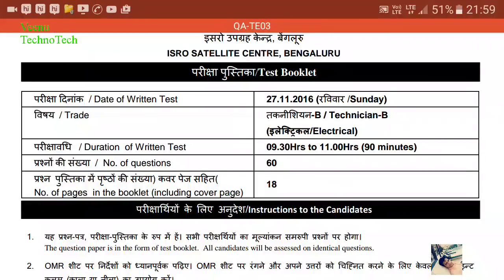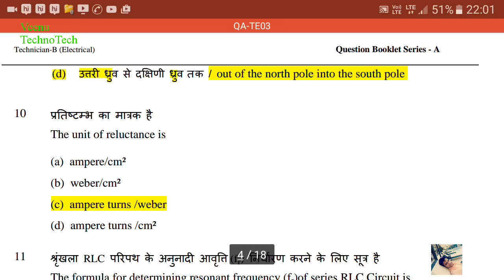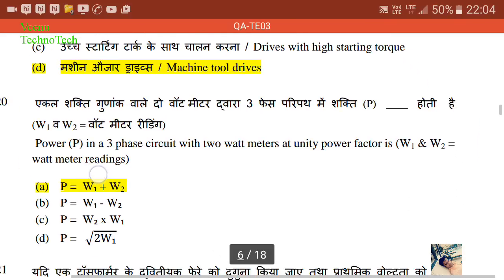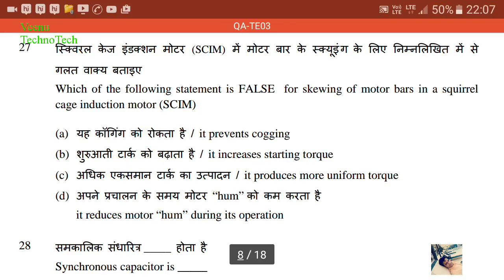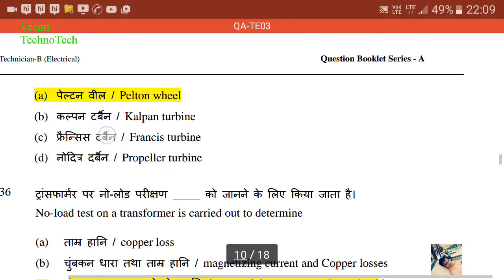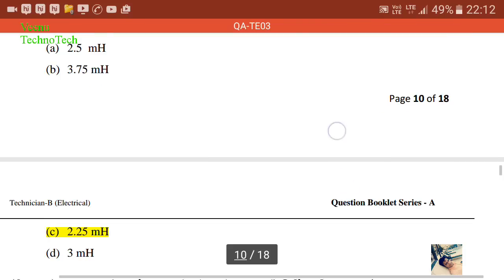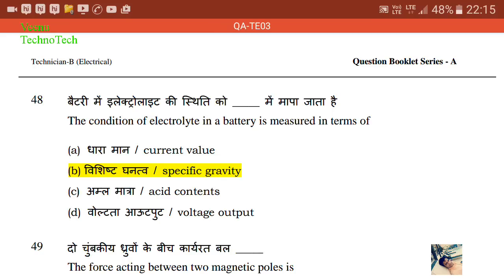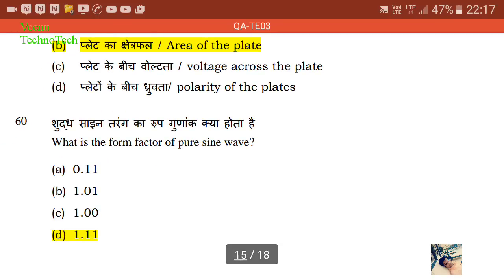ISRO Recruitment PAPER with solution|| Technician B Electrical ISAC 2016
Organisation Structure
PRL: Physical Research Laboratory NARL: National Atmospheric Research Laboratory NE-SAC: North Eastern Space Applications Centre SCL: Semi- Conductor Laboratory IIST Indian Institute of Space Science and Technology ISRO: Indian Space Research Organisation Antrix: Antrix Corporation Limited VSSC: Vikram Sarabhai Space Centre LPSC: Liquid Propulsion Systems Centre SDSC: Satish Dhawan Space Centre ISAC: ISRO Satellite Centre SAC: Space Applications Centre NRSC: National Remote Sensing Centre IPRC: ISRO Propulsion Complex IISU: ISRO Inertial Systems Unit DECU: Development and Educational Communication Unit MCF: Master Control Facility ISTRAC: ISRO Telemetry, Tracking and Command Network LEOS: Laboratory for Electro-optic Systems IIRS: Indian Institute of Remote Sensing

correct Answer are market yellow
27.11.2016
 / Trade / Technician-B
(Electrical)
GOVERNMENT OF INDIA: DEPARTMENT OF SPACE
ISRO SATELLITE CENTRE, BENGALURU